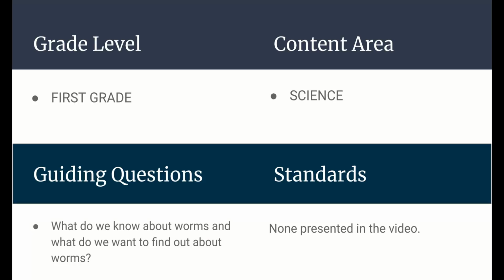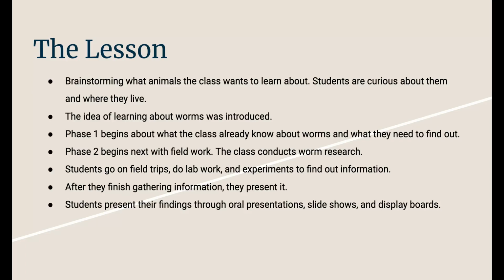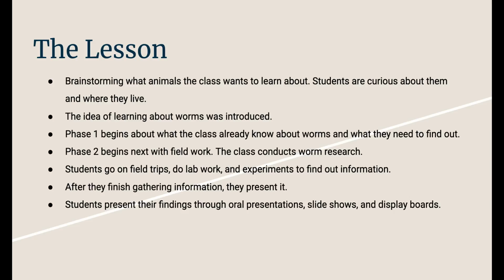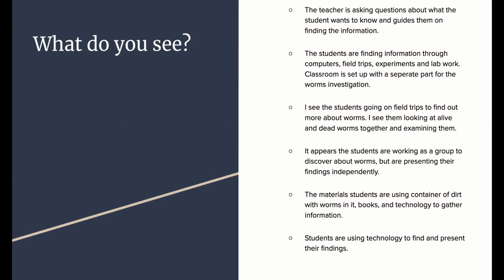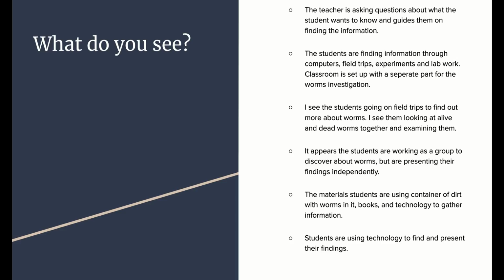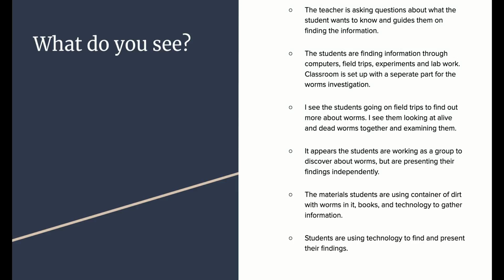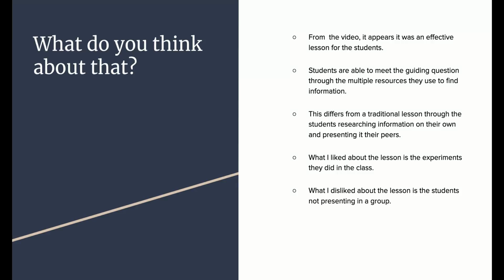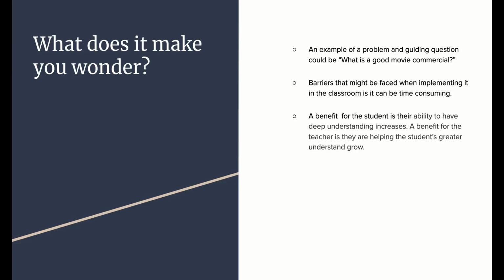PBL Presentation - Google Slides